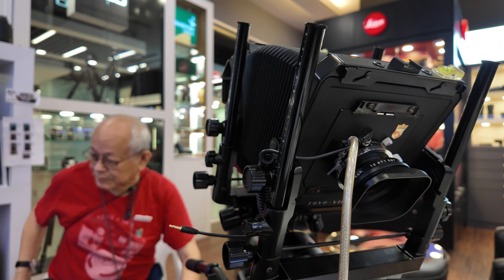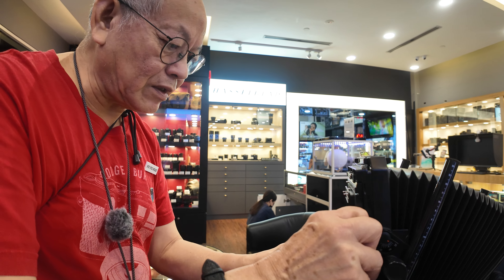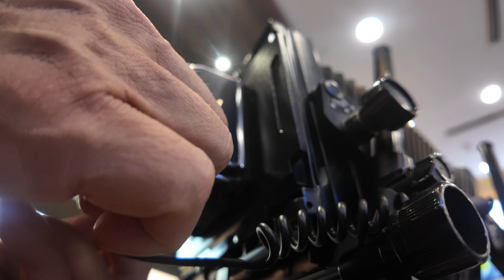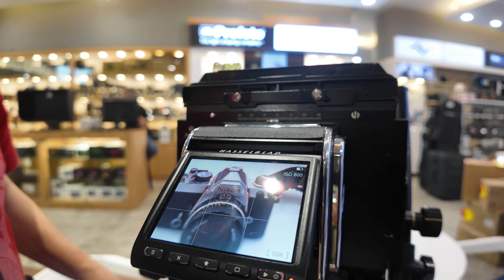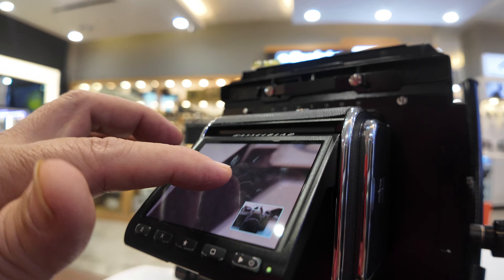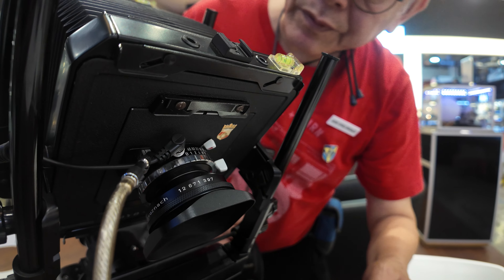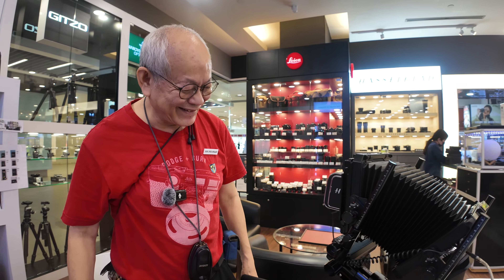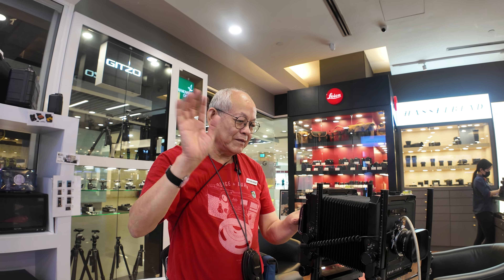Toyo 4x5 tech camera and the Hassy 907 digital back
Mr Woo explains and demonstrates the use of a 907x Hasselblad on the Toyo 4x5 technical camera